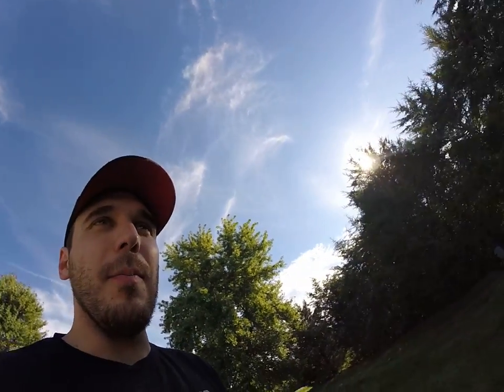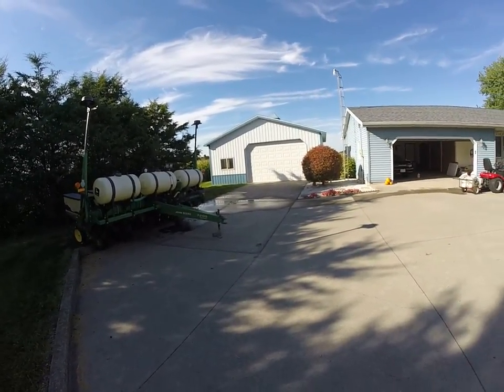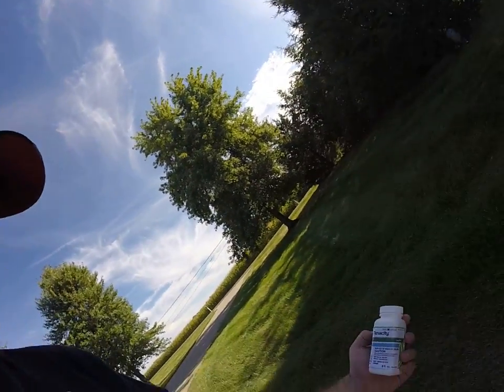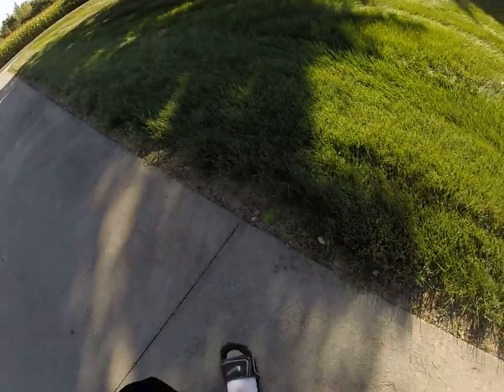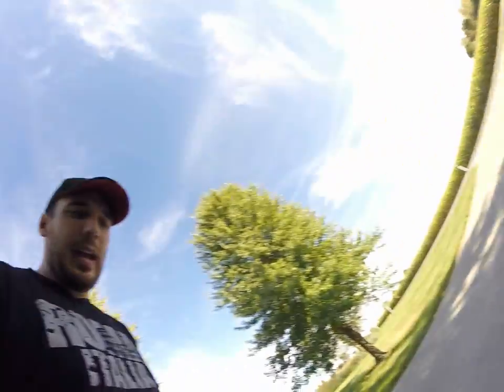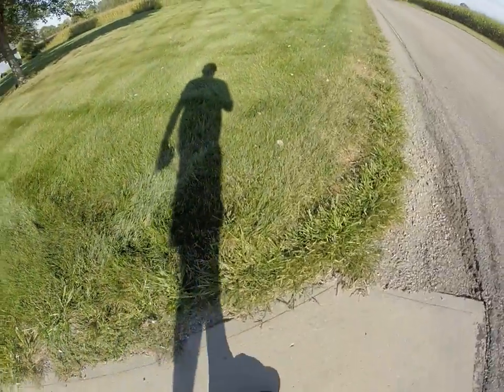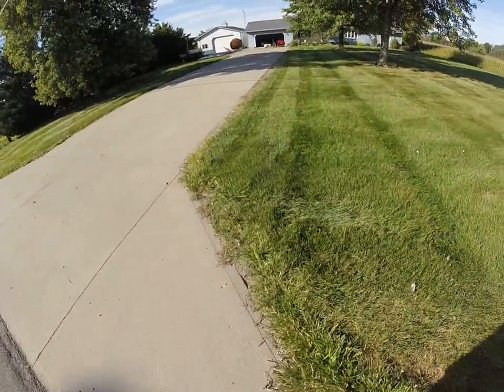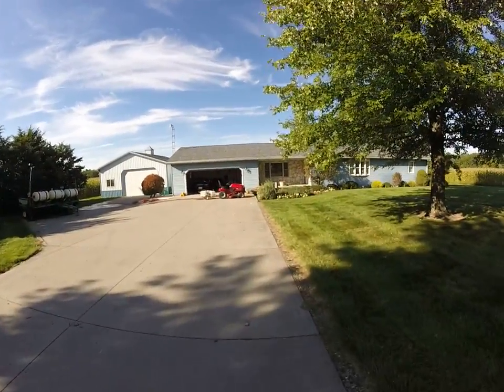Welcome back to my channel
Just an update of where I have been and where I plan on taking the channel!!  Don't mind the socks and sandals, easy slip on from the boots I was wearing from spraying.